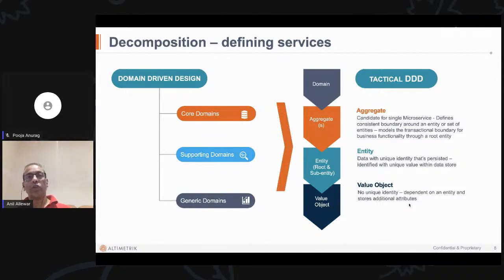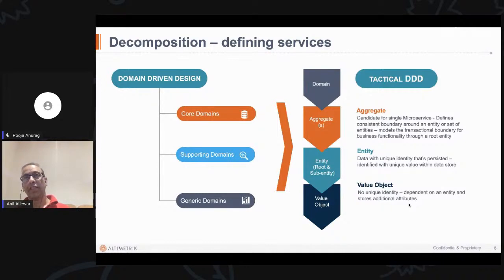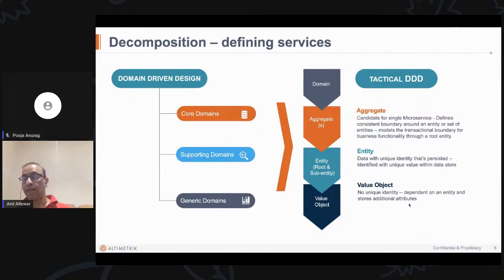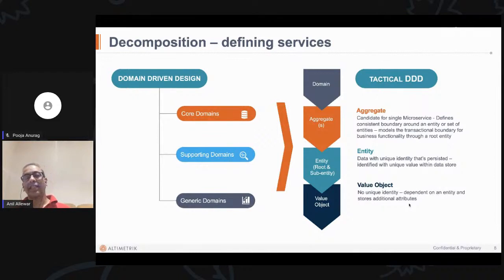2.Domain Driven Design-Types of domains